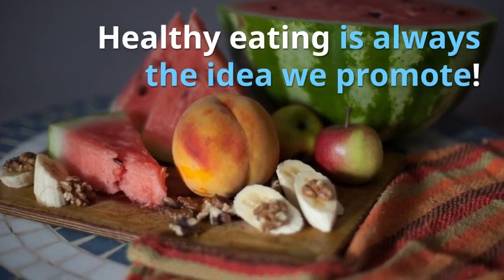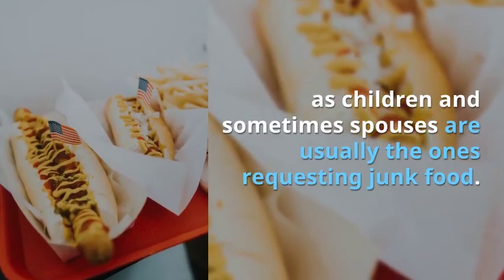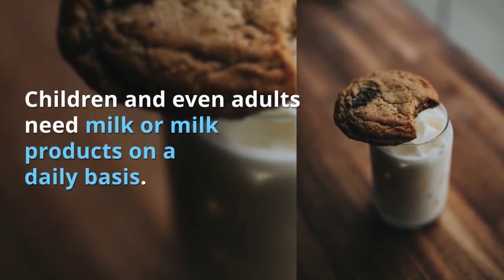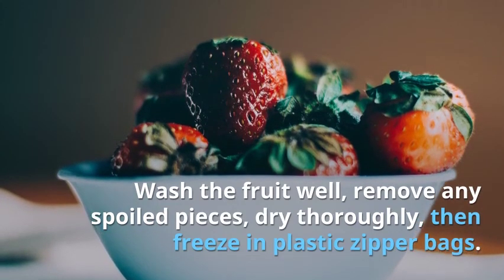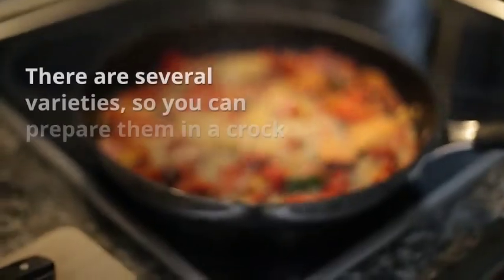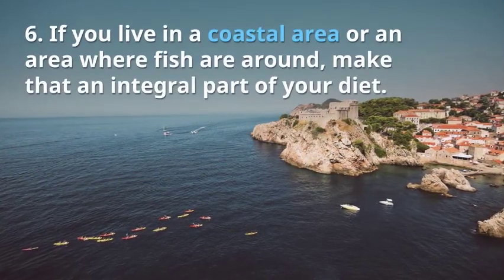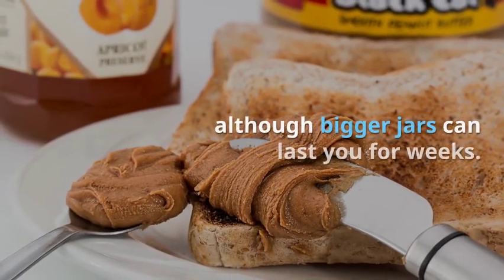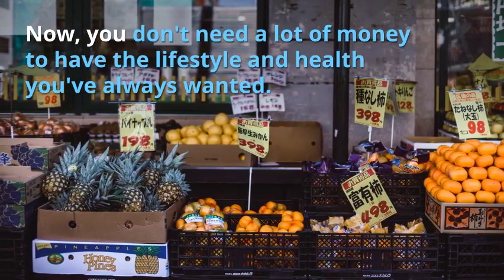8 Tips For Healthy Eating On A Budget To Lose Weight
In this video, we want to share TOP 8 tips for healthy eating on a budget.

Healthy eating is always the idea we promote! And we want everyone take care of their body. Now, sometime, people have problems serving healthy foods because of the prices, you'll find these tips to be just what you need to eat healthy on a budget.